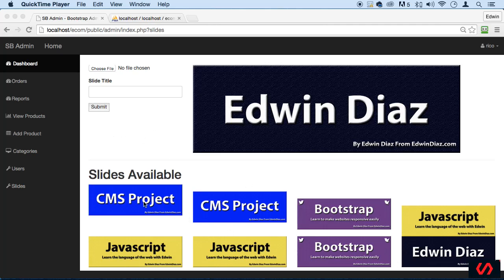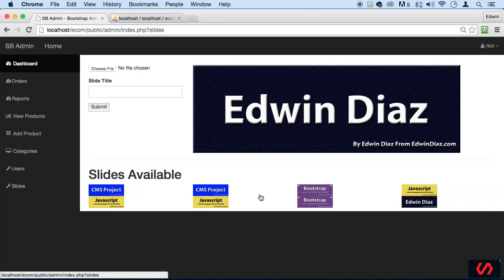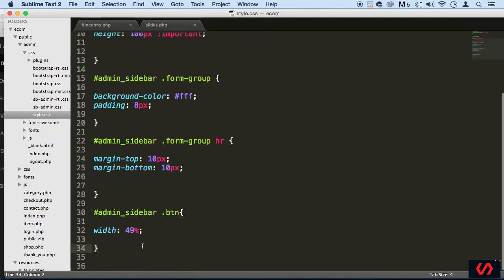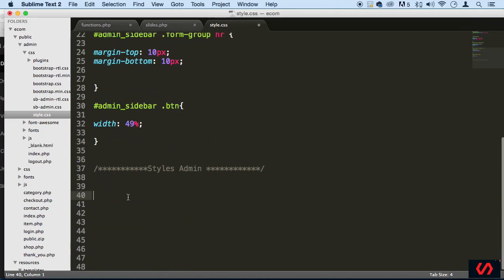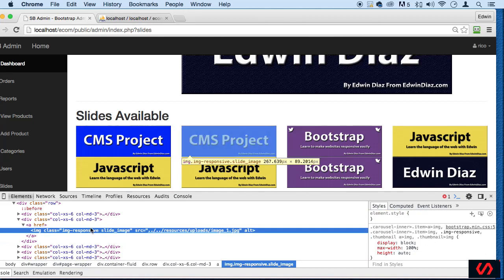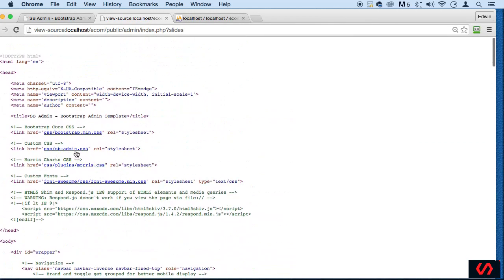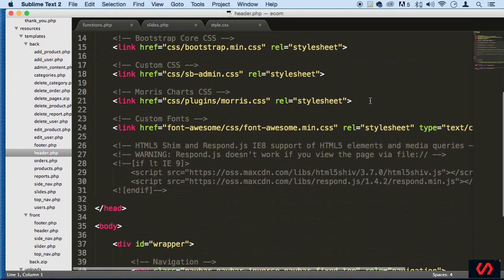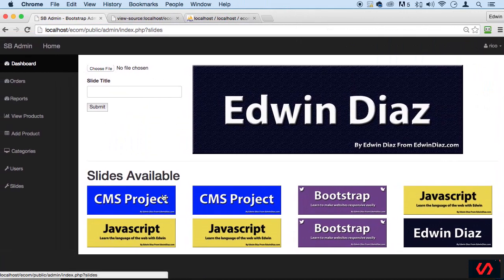126 Styling Thumbnails English